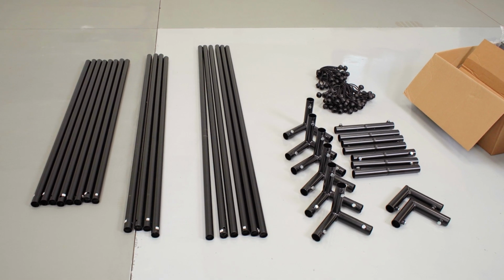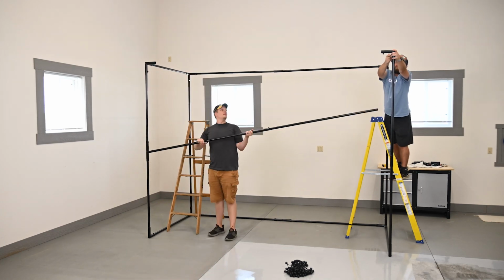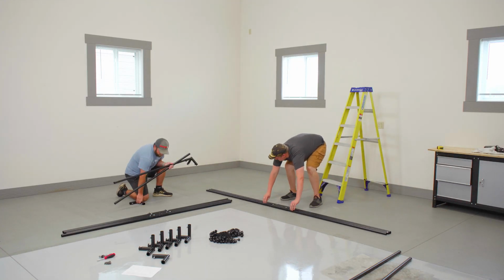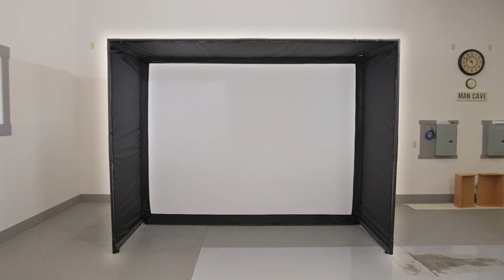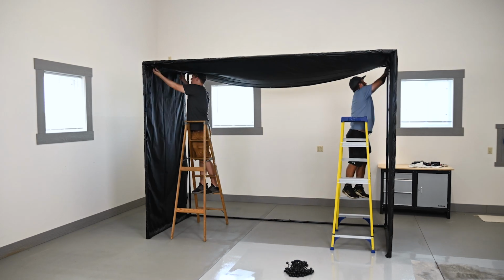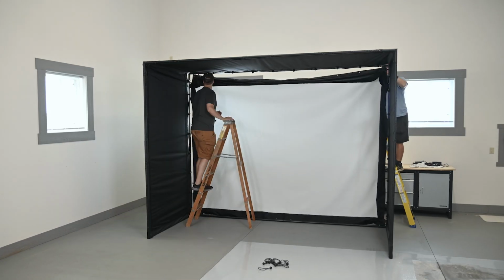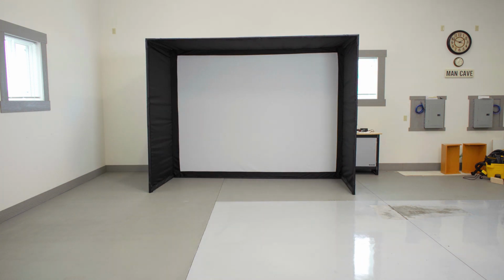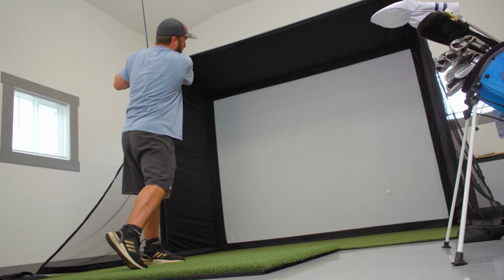How to Assemble a Carl's Place DIY Golf Simulator Enclosure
In this video, we walk though through the assembly process for the Carl's Place DIY Golf Simulator Enclosure.

00:00 Intro
00:14 What's Included
00:49 Tools Needed
00:59 Assemble the Frame
02:43 Hang the Enclosure Cover
04:03 Attach the Screen to the Frame
05:09 Installing Add-Ons
05:23 Net Extensions
05:35 Final Notes